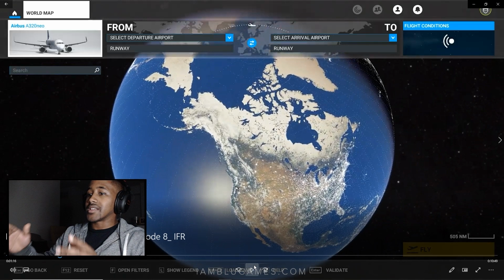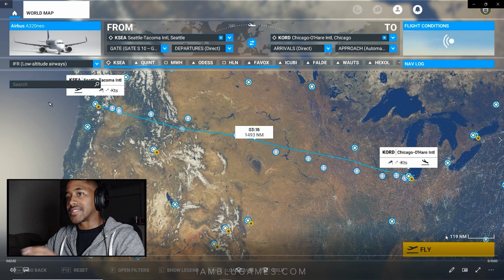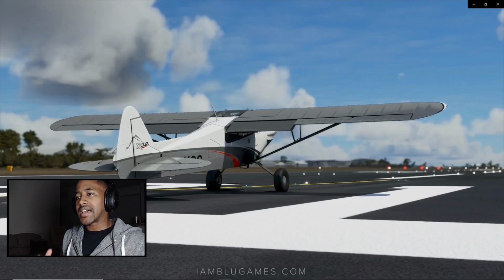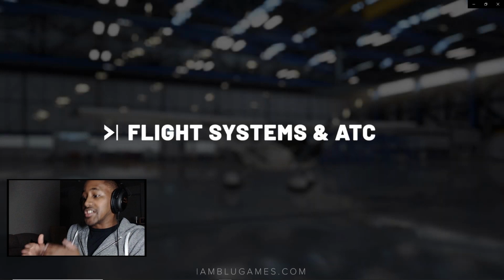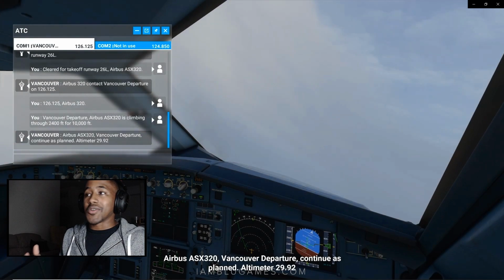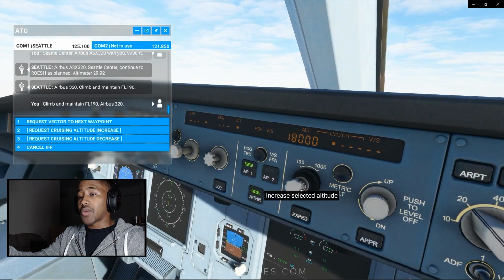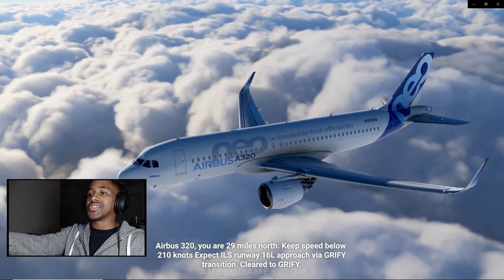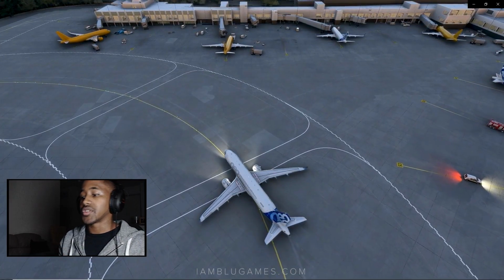Microsoft Flight Simulator 2020 - IFR Update (Breakdown)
Microsoft Flight Simulator 2020 IFR Update & Breakdown. Lets Discuss How to make IFR and VFR Routes with real world navigation data or custom waypoints

PC Specs

Processor 8700K
32GB Ram
GTX1080ti
Hardrive 500 SSD
2 TB Hardrive